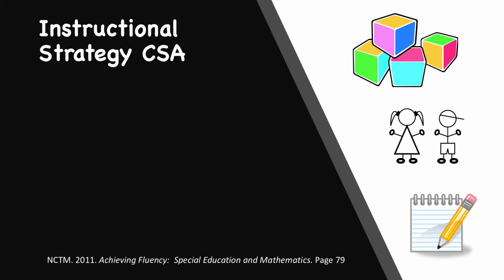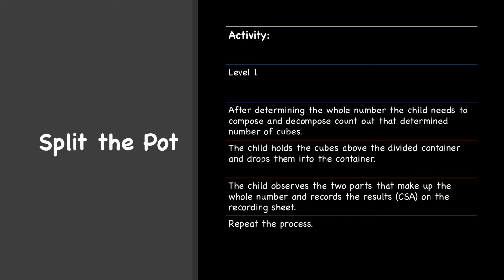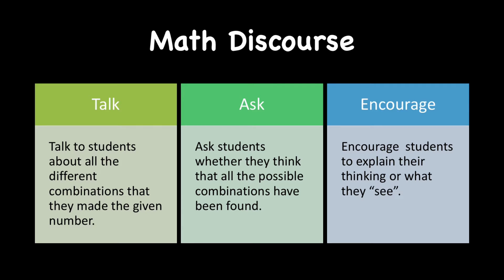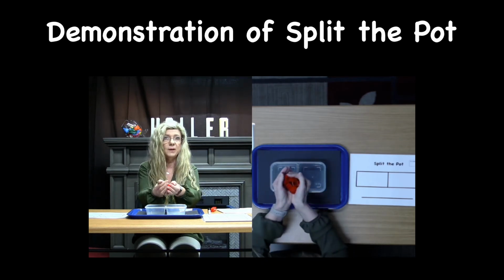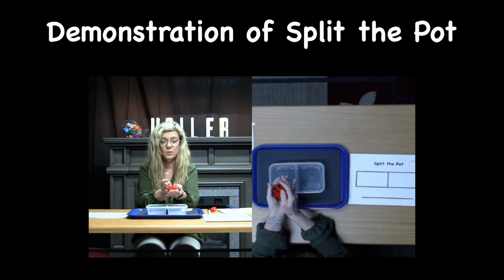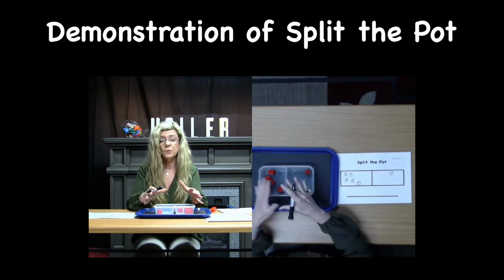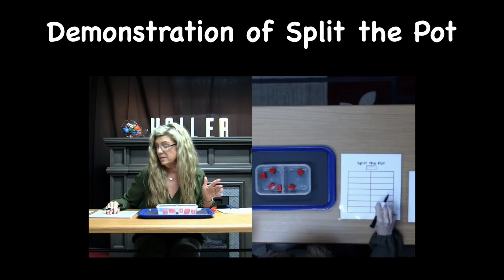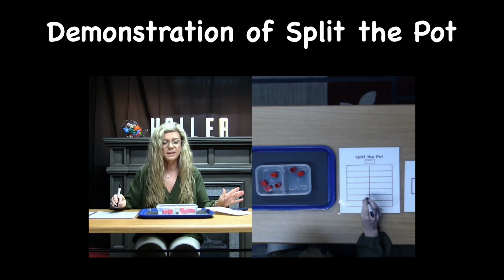KVEC's Vonda Adams - Split the Pot